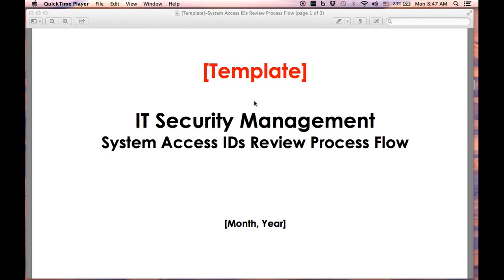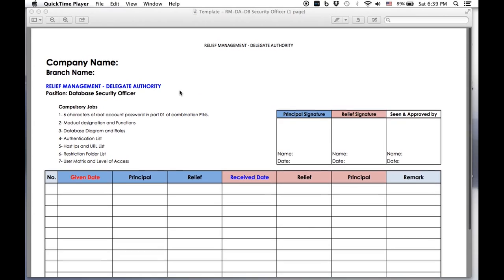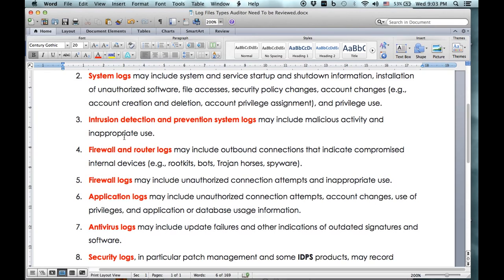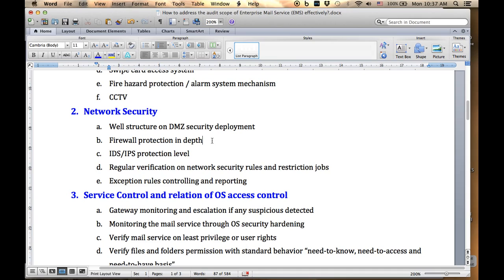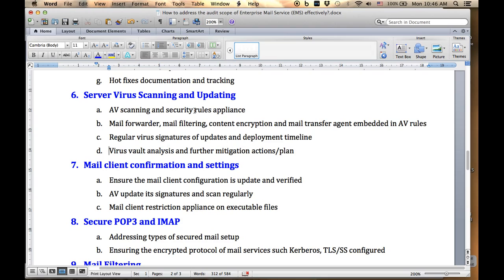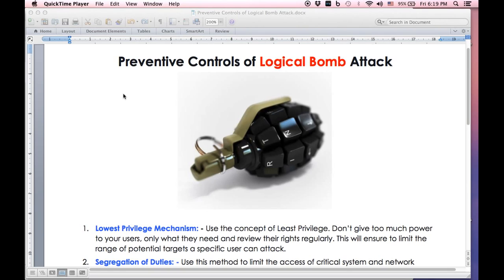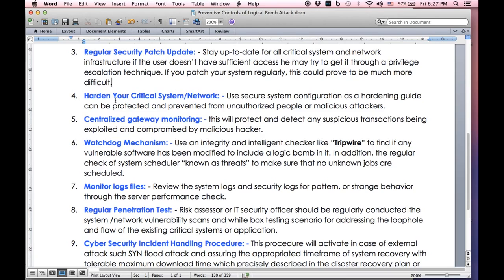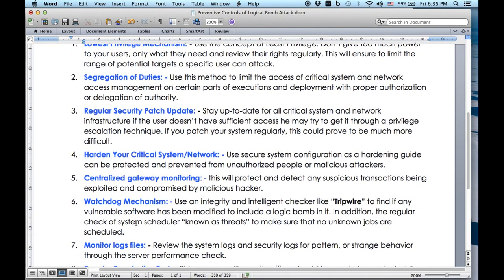Best IT Governance Combination of IT Risk Management (2017 new)